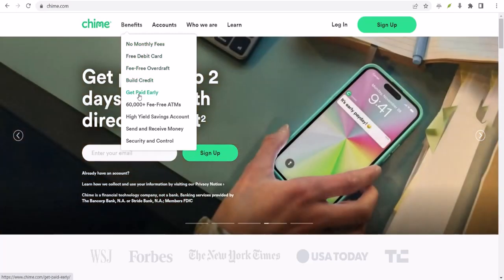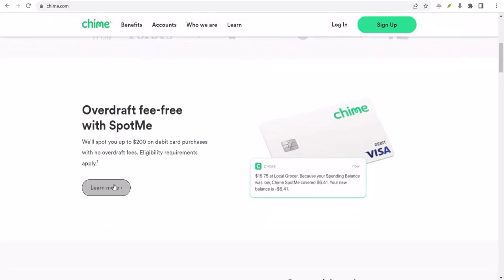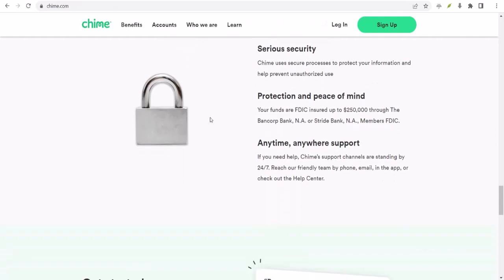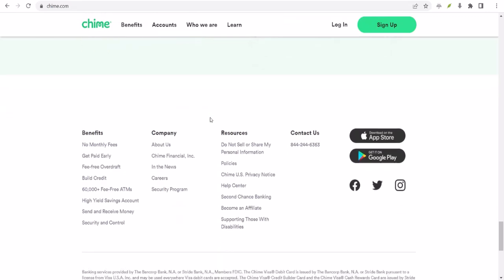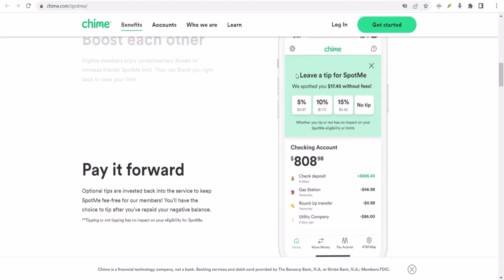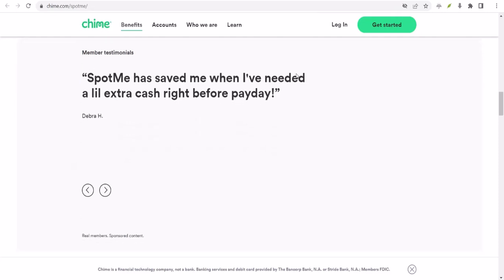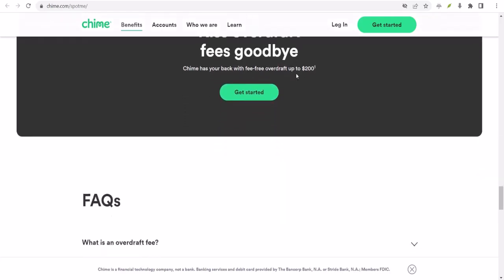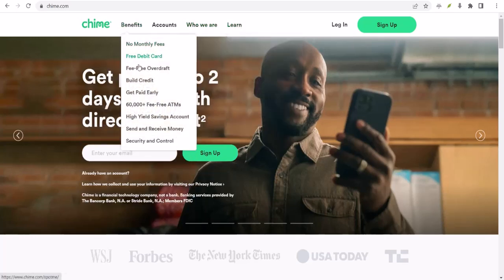Can I use Chime spot me if my account is negative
In this video we talk about Can I use Chime spot me if my account is negative